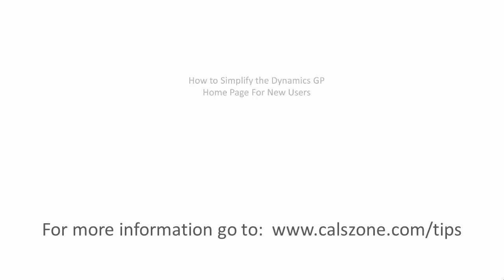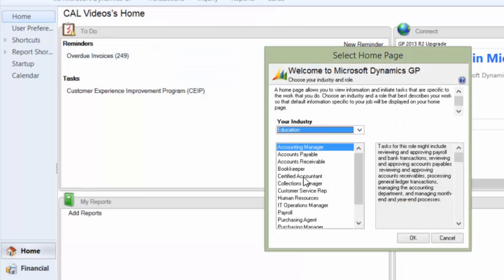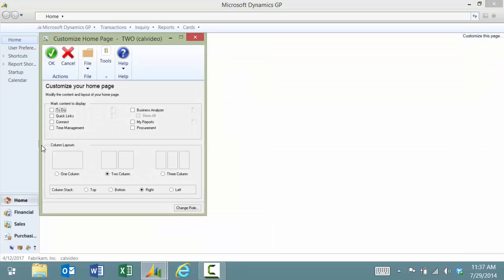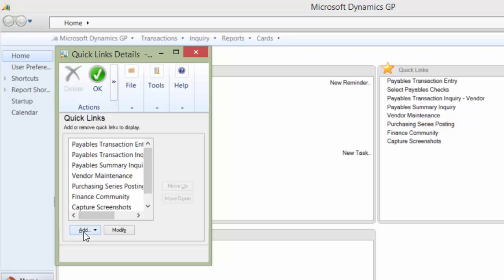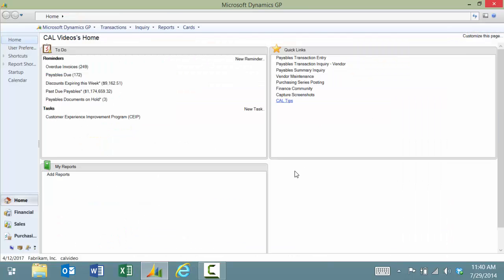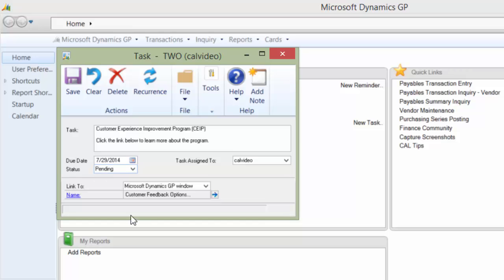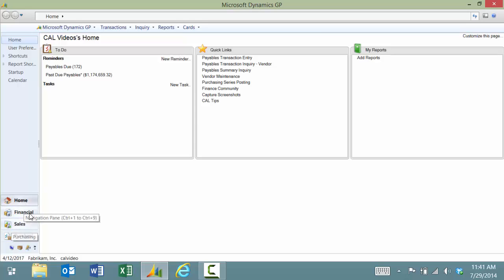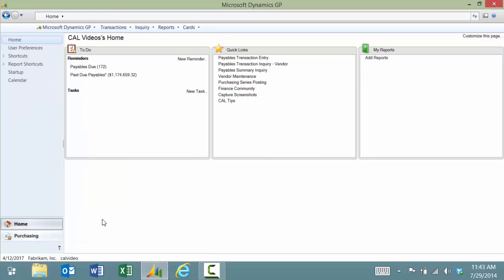How to Simplify the Dynamics GP Home Page for New Users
- When you are new to Microsoft Dynamics GP accounting software, you can set up the home page the way it suits you best. This includes simplifying the screen by removing and adding items. In this video learn how to

Login to Dynamics GP
Edit the home page role
Simplify the home page by adding or removing items
Add quick links to file and websites you use often
Edit reminders
Participate in the Microsoft customer experience program